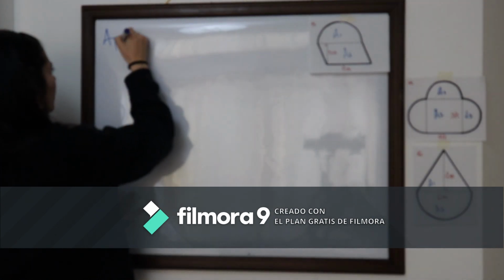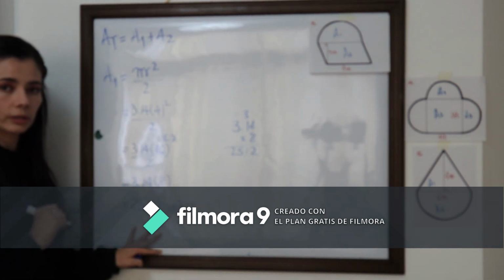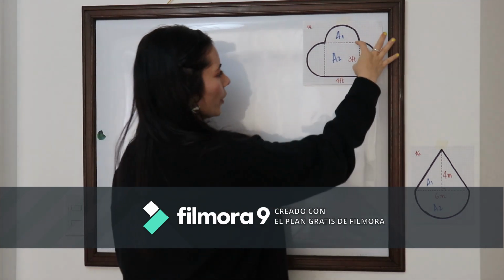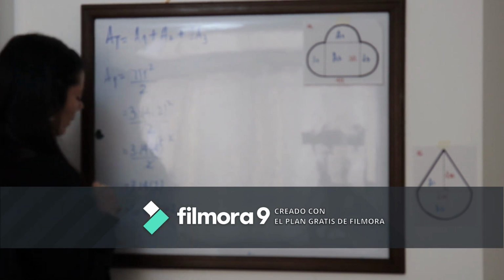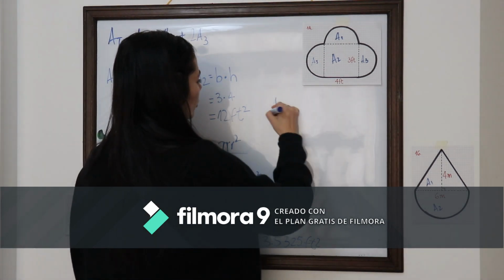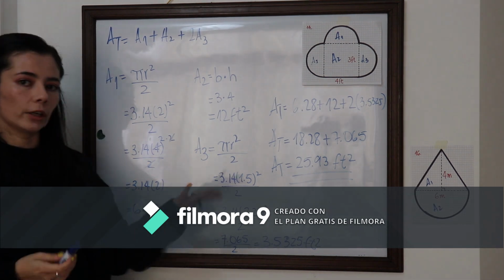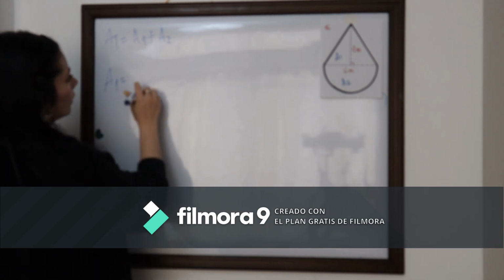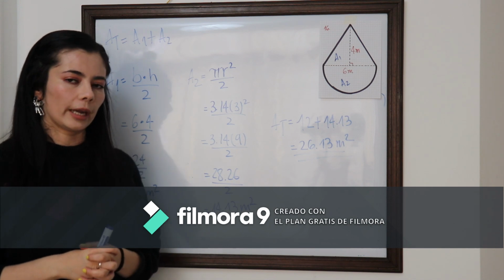Area of Irregular shapes using circles L20.7